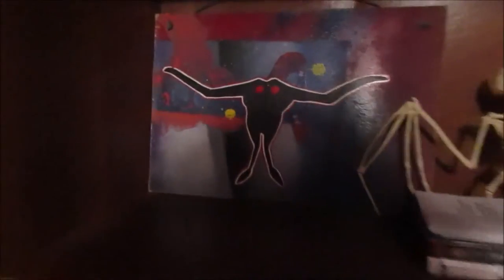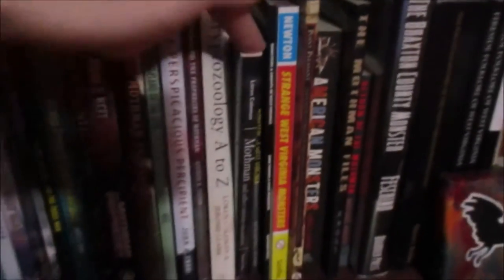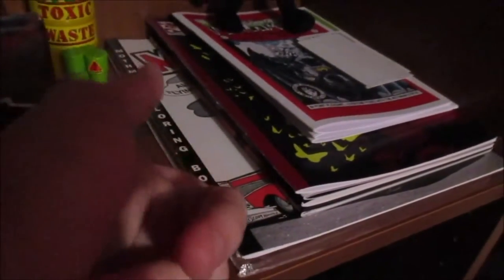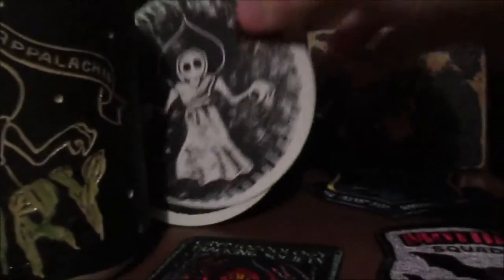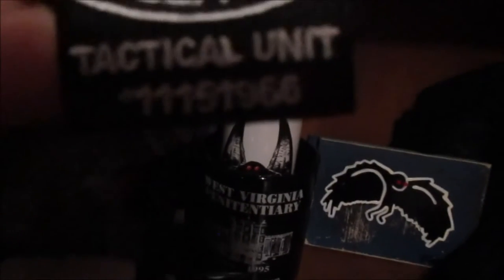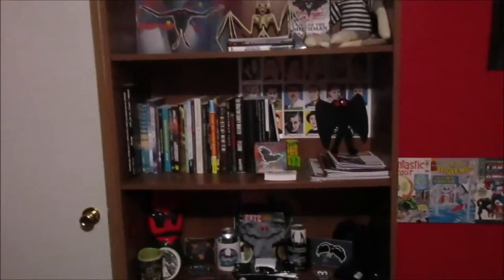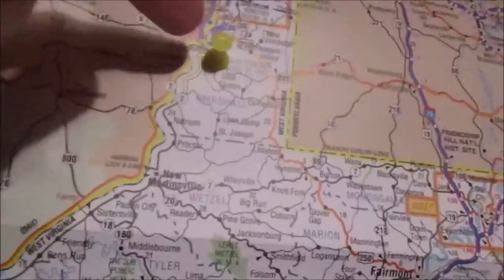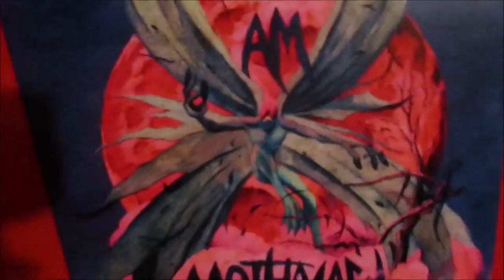The Mothman Shelf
Presenting and talking about different items on my Mothman shelf such as books and art.